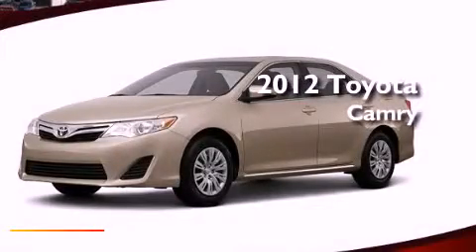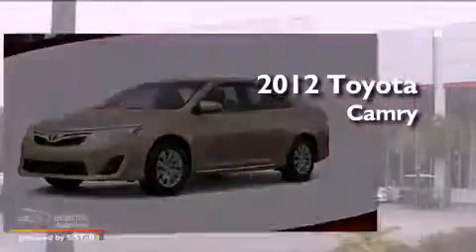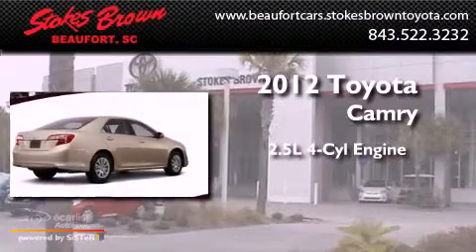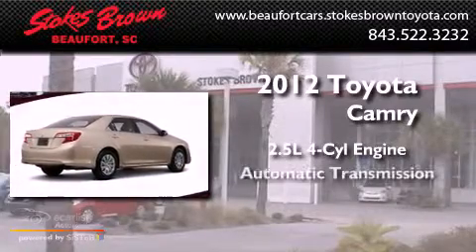2012 Toyota Camry Beaufort SC 29906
Year : 2012
 Make : Toyota
 Model : Camry
 Engine : 2.5L DOHC VVT-i 16-valve I4 engine
 Trans . : Automatic
 Exterior : Tan
 Miles : 91
 Interior : Other